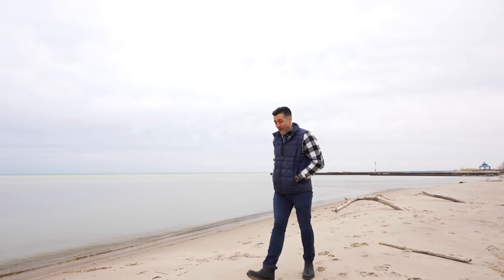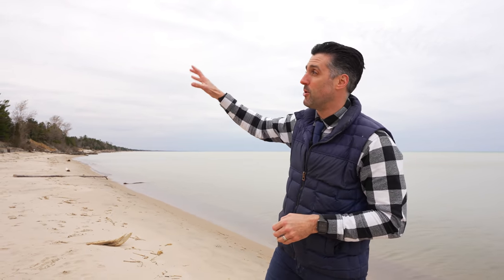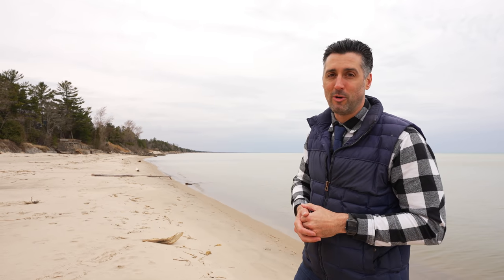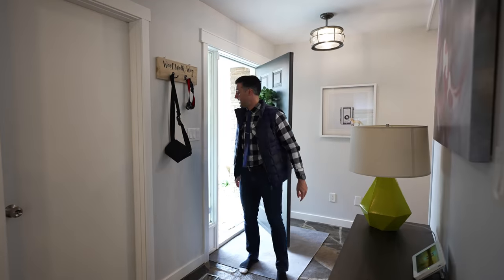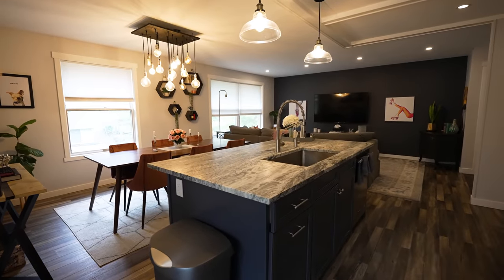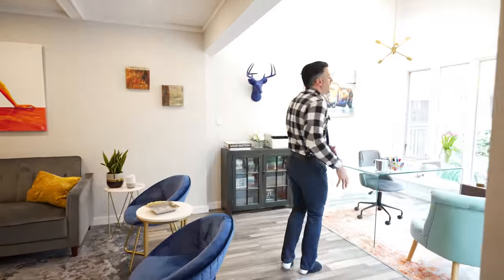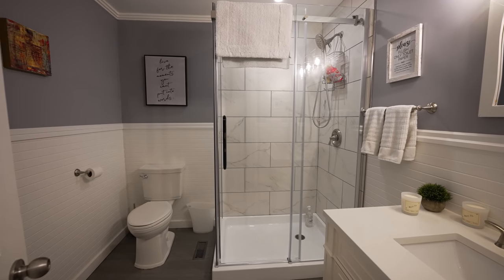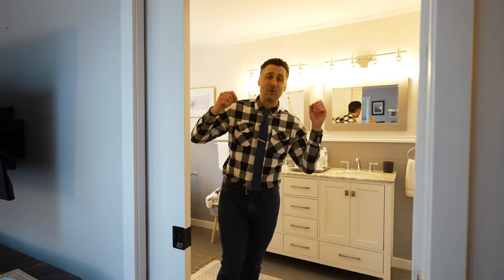AMAZING Grand Bend Home with Private Beach on Lake Huron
Looking for a luxurious beach access property? Look no further than this amazing Grand Bend home with private beach on Lake Huron. This property is perfect for anyone looking for a lavish getaway.

Welcome to 10289 Sherwood Crescent. A turnkey luxury home, on a private, quiet side street located in one of Grand Bend's
most desirable communities known as Southcott Pines only steps to the private, residents-only beach.

This home boasts a chic, modern feel with a fantastic open floor plan with plenty of space for entertaining. Step inside to the inviting, open concept layout; ideal for family gatherings and entertaining. The immaculate kitchen, is complete with brand new custom quartz & marble countertops, a large island, freshly painted kitchen cabinets with top of the line appliances, and an oversized chefs sink with a designer faucet.

Flowing off of the kitchen, you will find your formal dining room that is perfect for entertaining guests, the living room, family
room featuring a gas fire place, and a sitting/ sunroom with plenty of natural light. Really, this home has it all! Also on the main
floor, you will find the master bedroom with a walk-in closet and a spa-like ensuite with a glass shower and soaking tub.

There are two additional bedrooms and a full bathroom, and your convenient main floor laundry room; equipped with a brand
new LG smart washer and dryer. Head outside and enjoy the beautiful ravine views on your large back deck - perfect for that
grill party. If you're looking for the extra security, highly advanced surveillance and security system installed for you!

With many upgrades, brand new appliances, the deeded beach access and fantastic local activities around your home - this
home has everything you need and more!